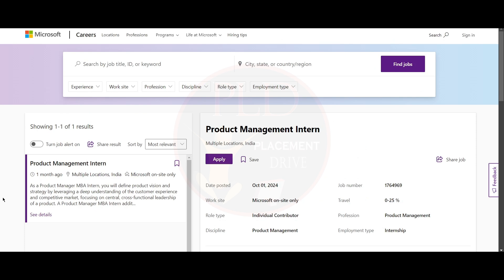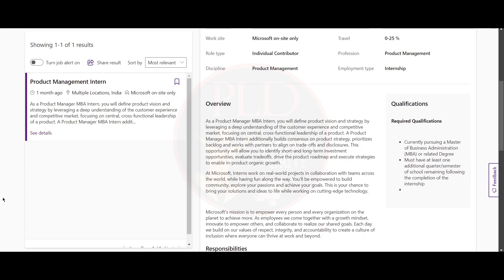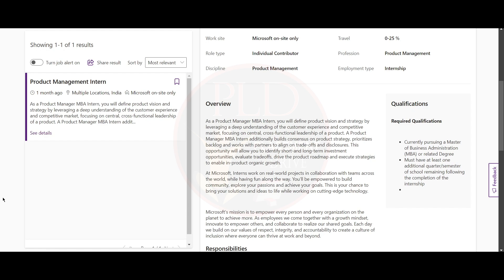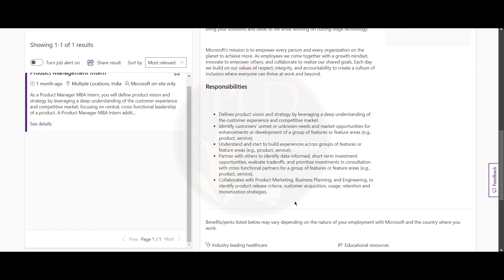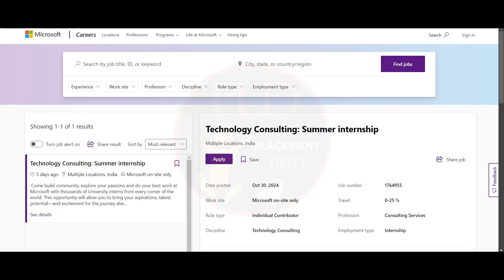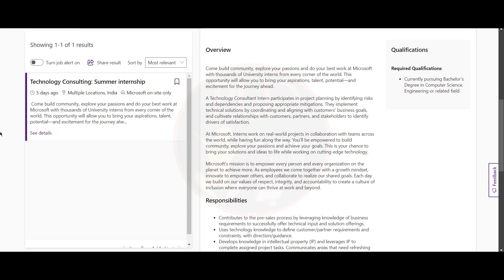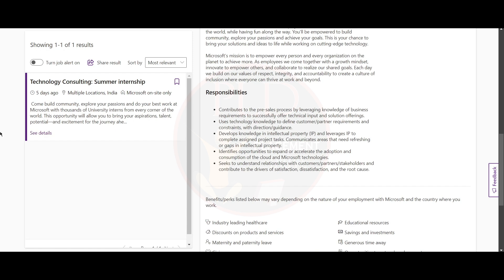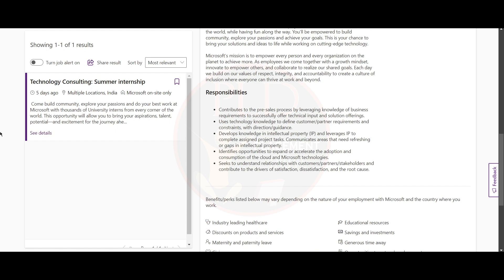Microsoft Internship Opportunities: Technology Consulting & Product Management Roles 2024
"Discover exciting Microsoft internship opportunities for summer 2024 in Technology Consulting and Product Management across India! Learn about qualifications, roles, and key responsibilities for both positions. Get tips on application, networking, and thriving as an intern at Microsoft. Perfect for Computer Science, Engineering, and MBA students aiming to gain real-world experience. Don’t miss your chance to work on cutting-edge projects with global teams! Microsoft Internships TechConsulting ProductManagement"